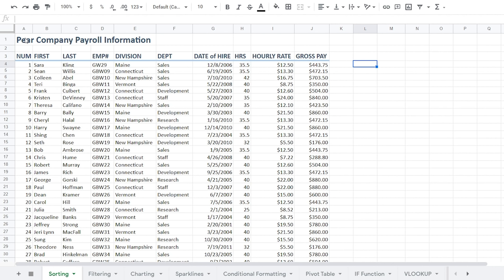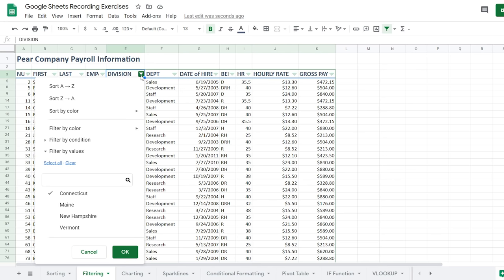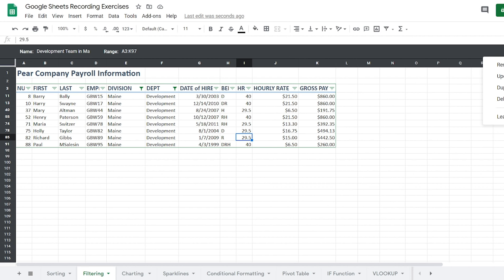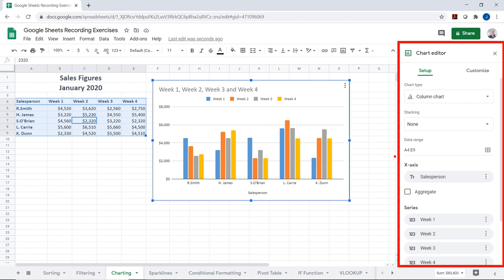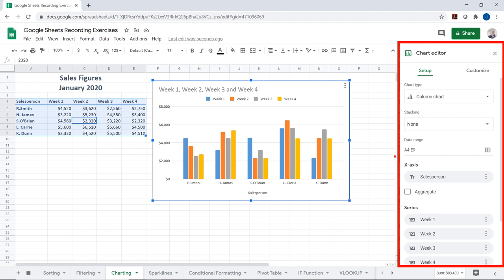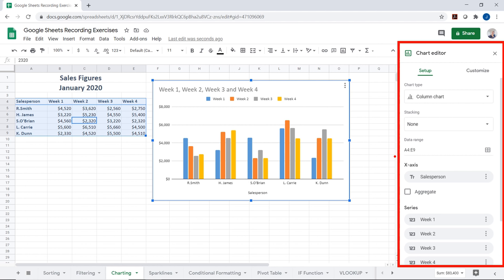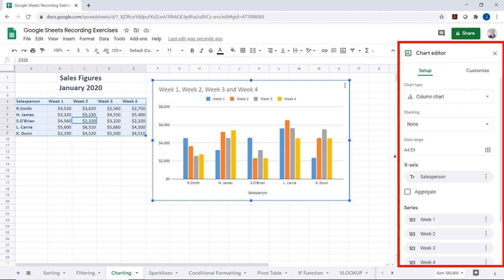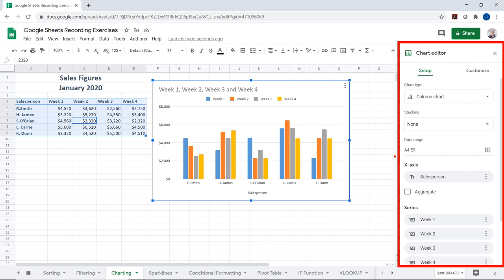Google Sheets Advanced Tutorial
Who it's for: Anyone looking to gather, format, and interpret data in a spreadsheet.

What it is: Google Sheets is Google’s free, web-based spreadsheet application that mirrors the magic of Microsoft Excel, with some standout features and key differences as well.

What you'll learn: First, students will be shown how to navigate the app. Then, they’ll learn the basics like creating and sharing spreadsheets. Next, they’ll learn how to calculate data with functions and formulas, as well as how to filter and sort all their data. Finally, users will get some hands-on time with popular features like Pivot Tables, AutoFill, VLOOKUP, Macros, and more.

Start 0:00
Introduction 0:03
Single and Multi-Level Sorting 0:11
Filtering Records in a List 3:47
Search Filter and Filter by Condition 7:32
Custom Filter Views 10:07
Inserting Data Charts 13:15
Formatting and Editing Chart Elements 14:58
Adding and Removing Data from Charts 22:48
Inserting Sparklines 25:11
Alternating Colored Rows 30:46
Alternating Colors Button 34:08
Creating a Pivot Table 35:30
Creating a Pivot Chart 44:21
Filtering Within Pivot Tables Using Slicers 46:48
Using the IF Function 49:12
Introduction to Nesting Functions 57:13
VLOOKUP Function 1:00:39
Using the IFERROR Function 1:08:01
Creating and Applying Names in a Worksheet 1:11:02
Summary-Based Functions SUMIF(S) and AVERAGEIF 1:13:02
Text Functions Left, Right, Mid, Concatenate, and Split Text-To-Columns 1:19:41
Sharing and Managing Permissions 1:24:52
Macros 1:28:14
Conclusion 1:34:23